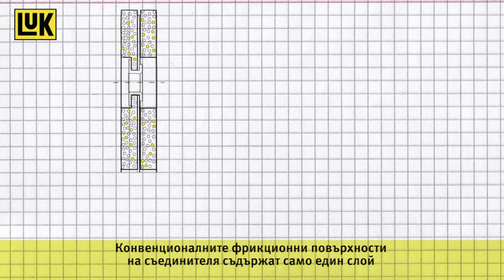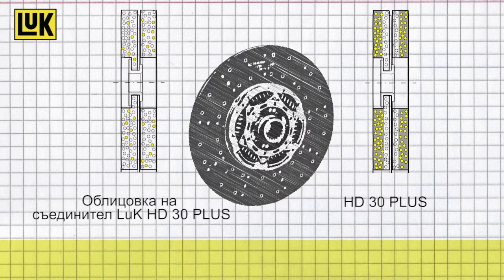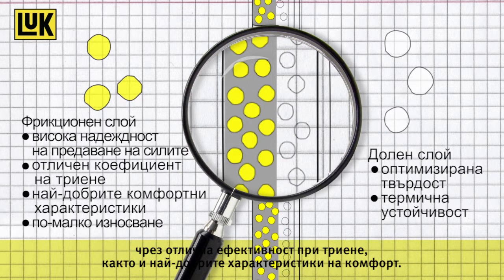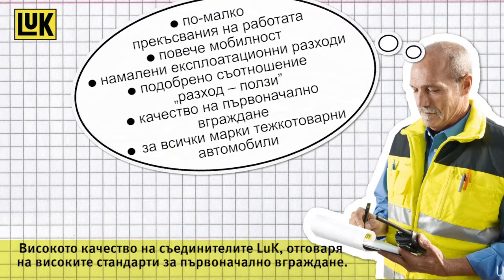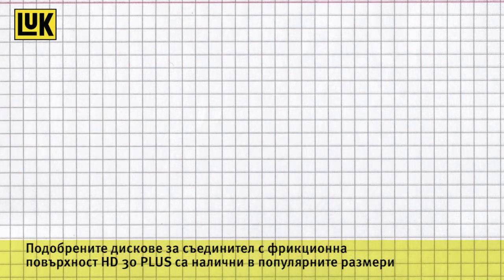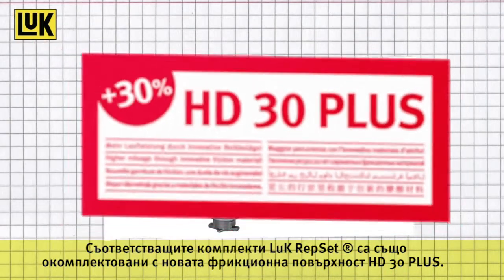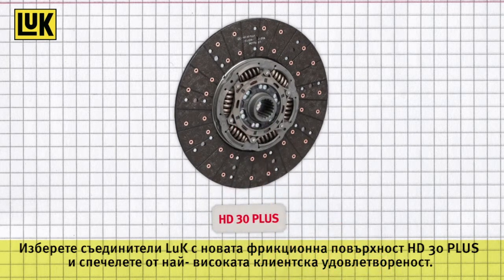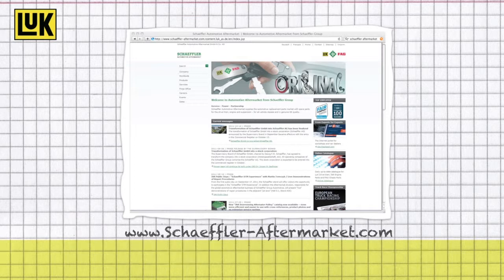LuK HD 30 PLUS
Ролката със свободен ход на алтернатора (ОАР) е решение за аксесоарното задвижване, който за разлика от твърдата ролка позволява въртеливо движение, за да се погасят вибрациите. Разберете какво означава това в подробности…